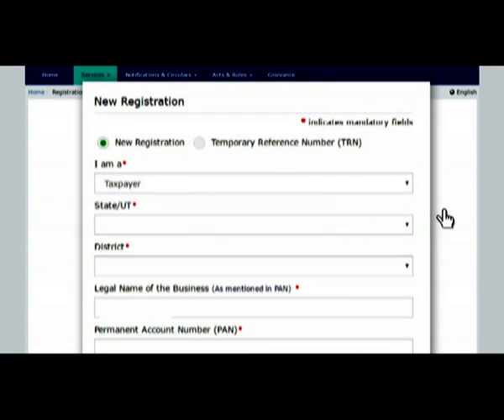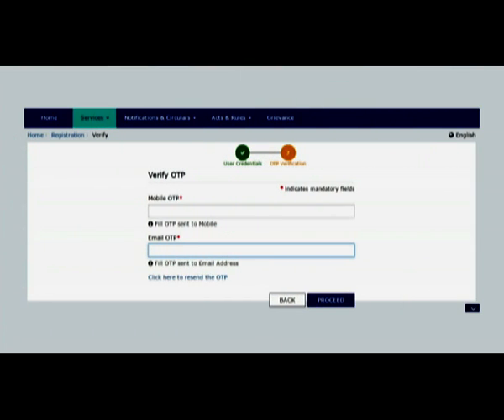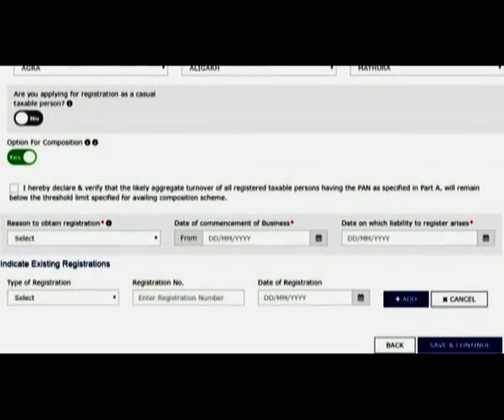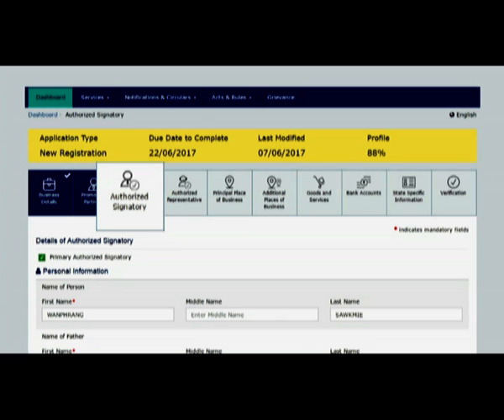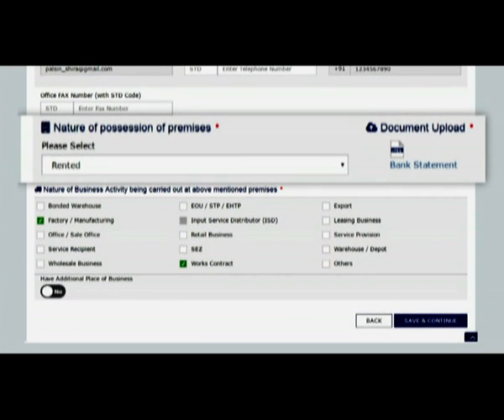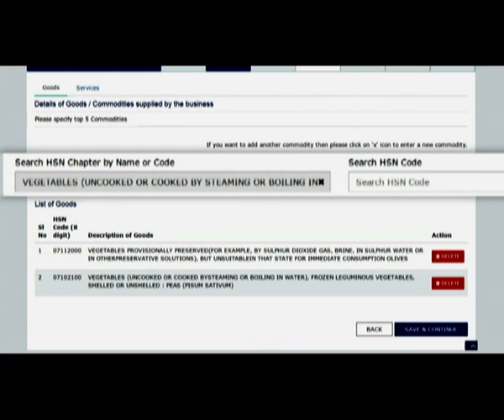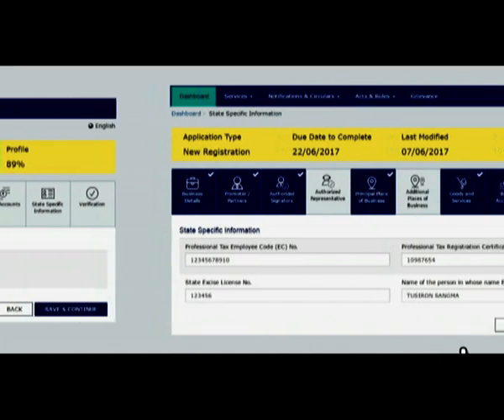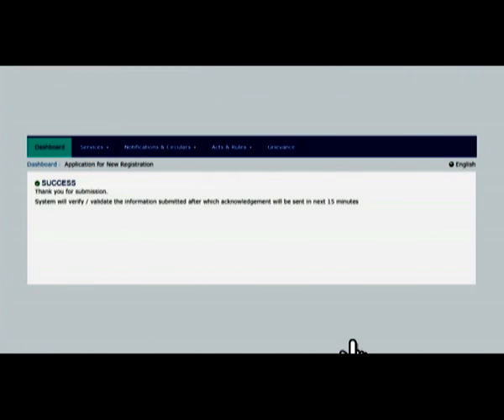GST - Online Registration Process